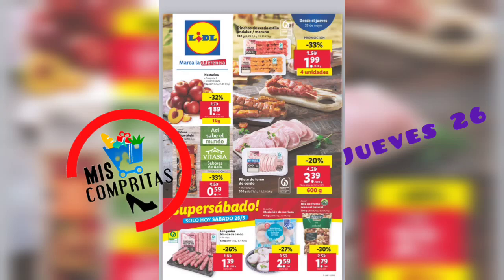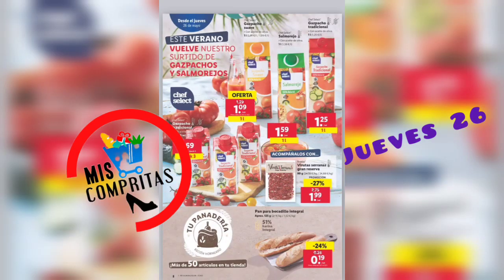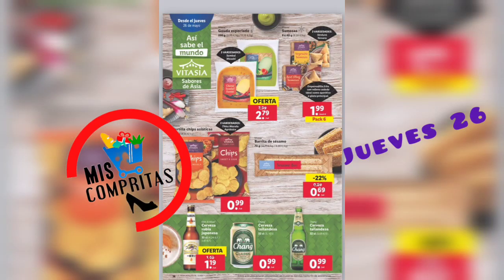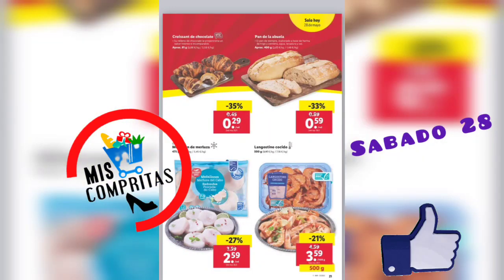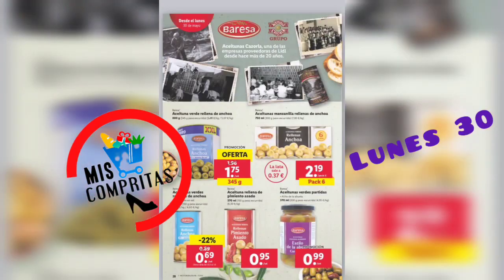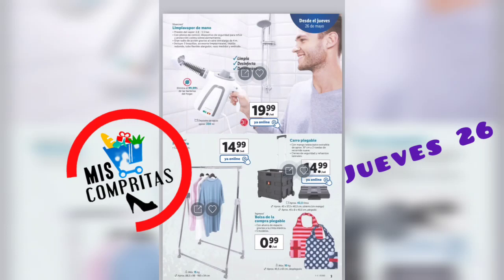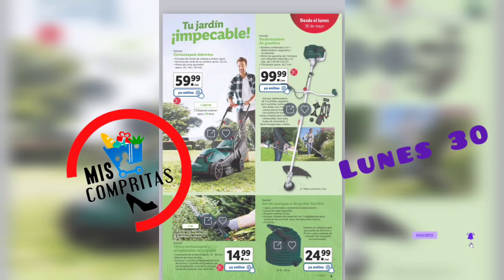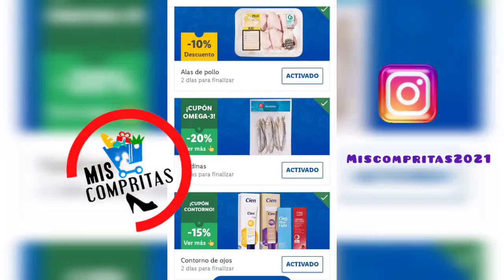FOLLETO LIDL DE ESTA SEMANA-CATALOGO LIDL DE ESTA SEMANA-SEMANA ASIÁTICA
Hola familia!! Os traigo el catálogo lidl de esta semana que empieza el jueves 26 sábado 28 y lunes 30 con OFERTAS en alimentación y bazar, en catálogo de alimentación con buenas ofertas en páginas amarillas y la semana de Asia y en el catálogo de bazar está semana ofertas para la casa, jardín y deportivas cómodas ESMARA LIVERGY PEPPERTS si os gusta darle un like suscribiros y compartirlo es gratis...besitos 🤗 🤗

REDES